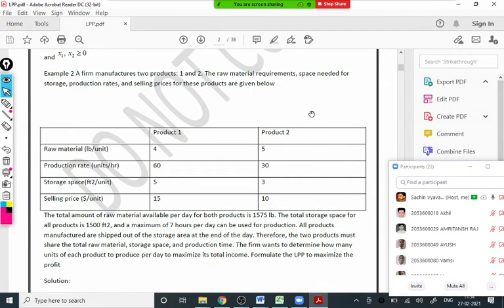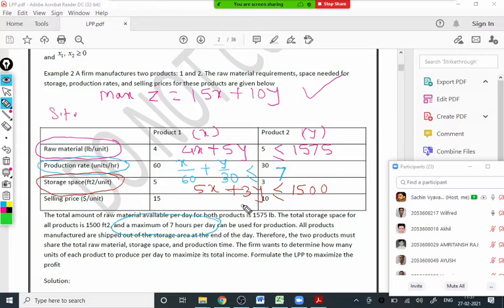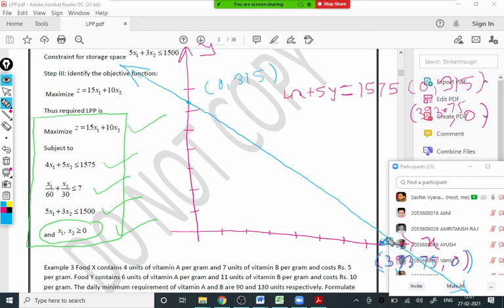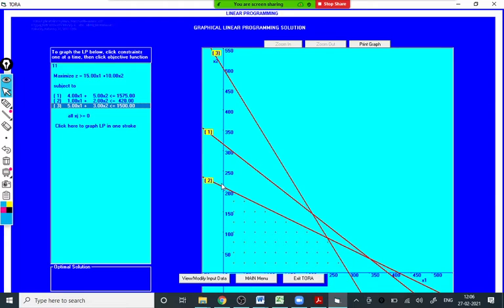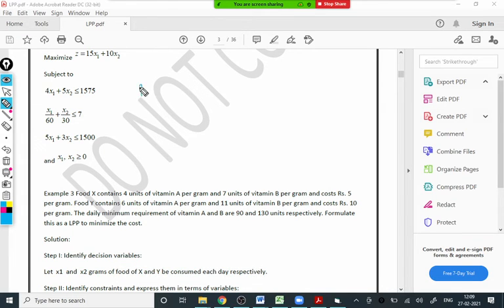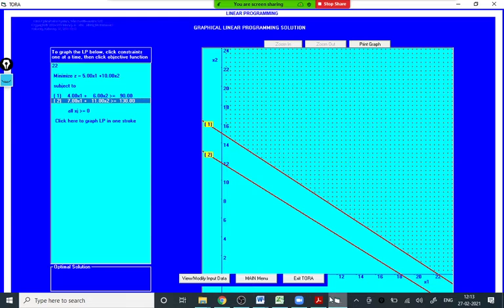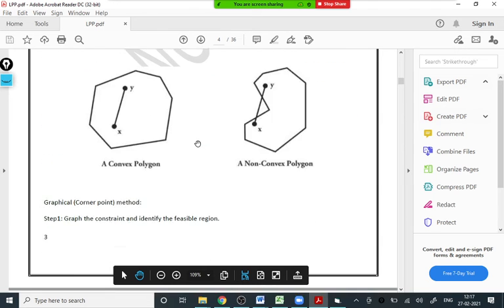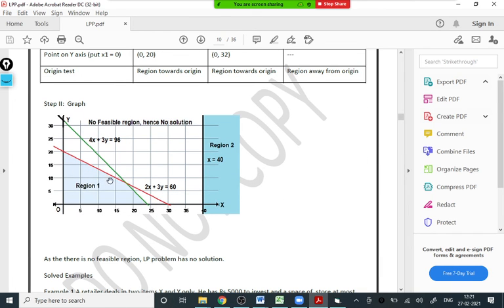Formulation and graphical